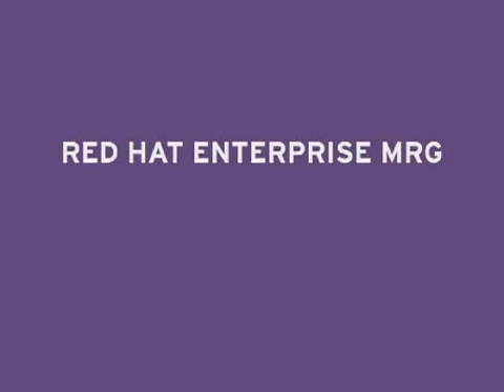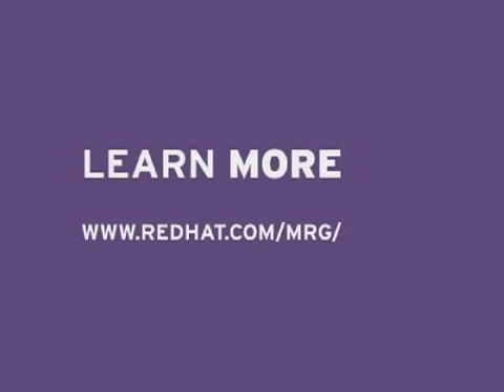Red Hat Enterprise MRG Overview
Red Hat Enterprise MRG is a next-generation IT infrastructure incorporating Messaging, Realtime, and Grid functionality. It offers increased performance, reliability, interoperability, and faster computing for enterprise customers.